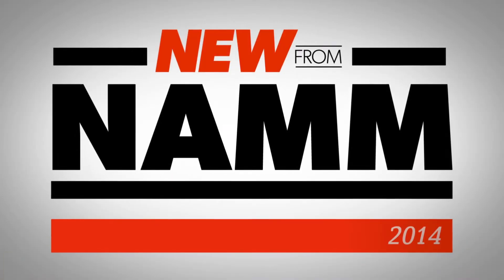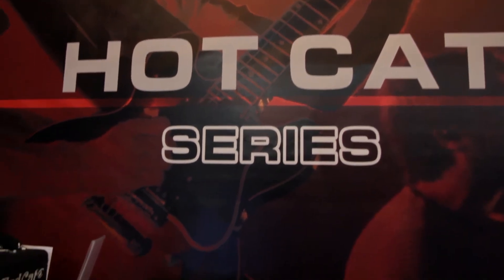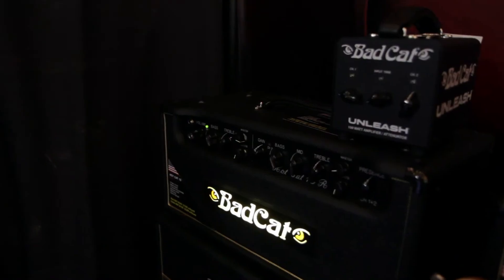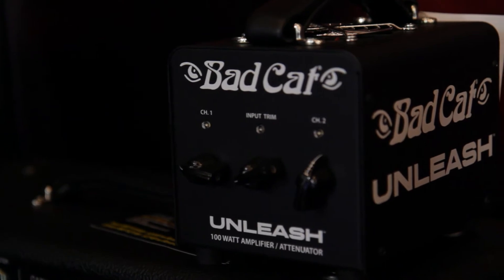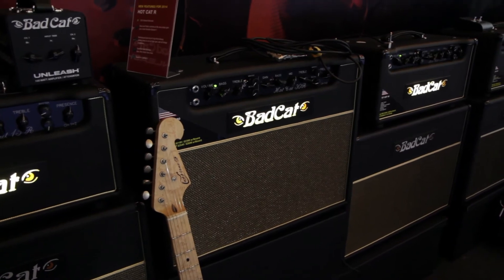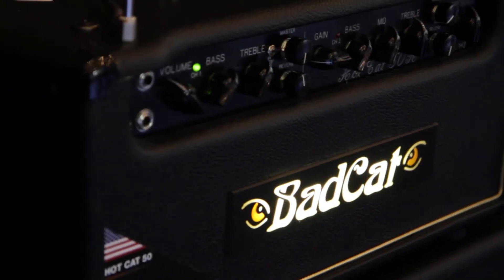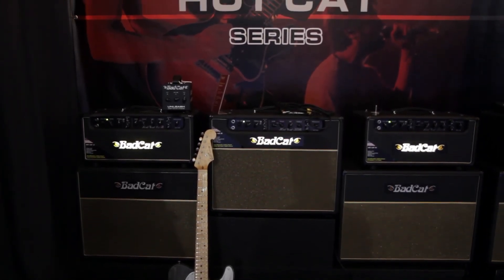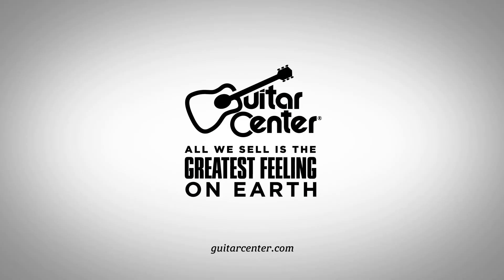Guitar Center New From NAMM - Bad Cat Hot Cat Series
Bad Cat gives us an inside look at their Hot Cat Series at the 2014 NAMM show.